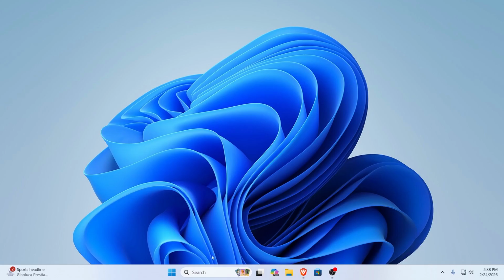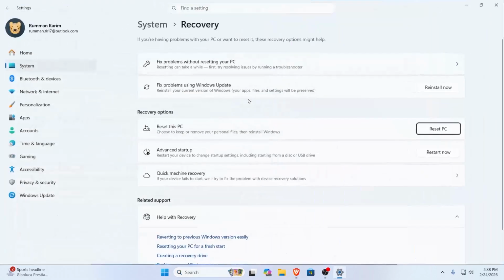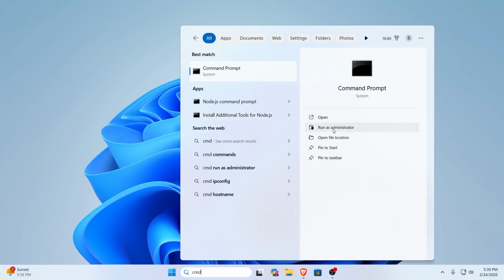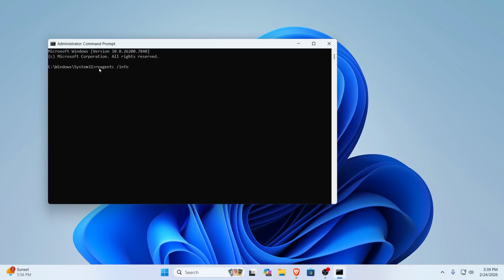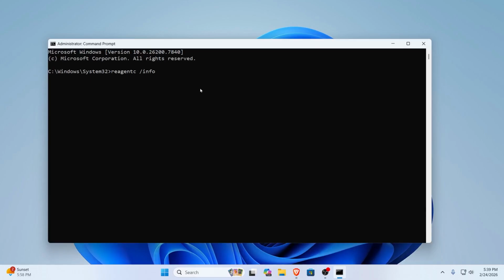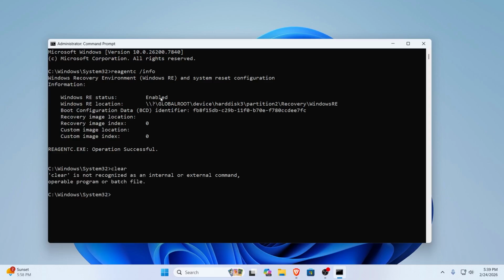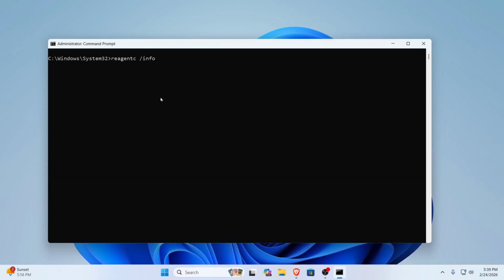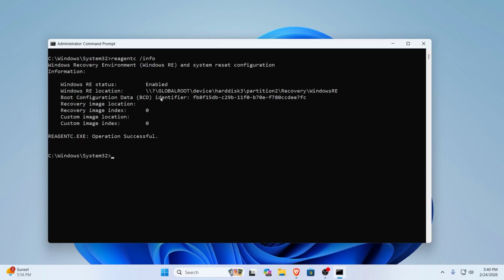How to Fix Quote Reset This PC Quote Not Working in Windows 11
A quick tutorial on, how to fix quote reset this PC quote not working in Windows 11 laptop or PC.